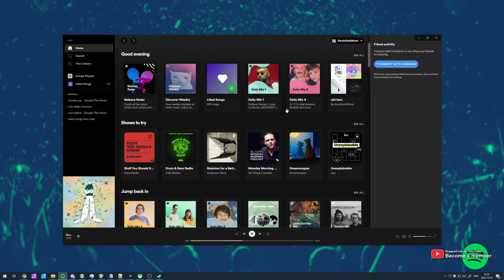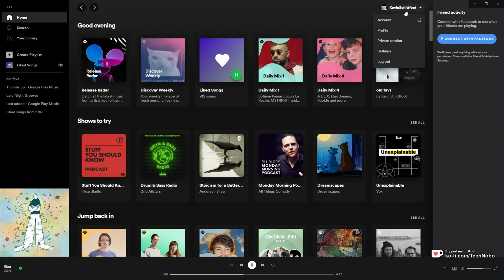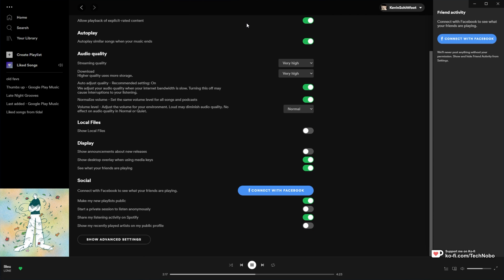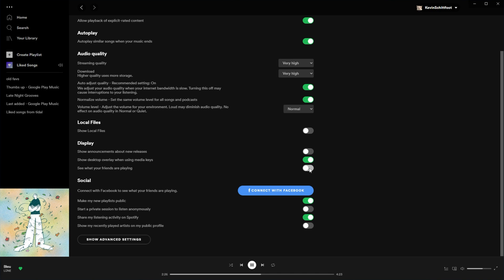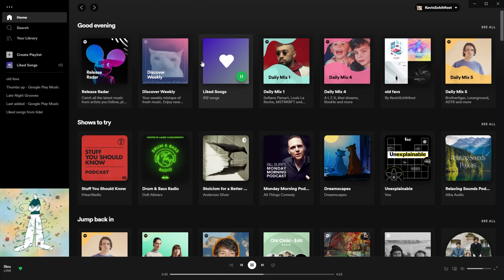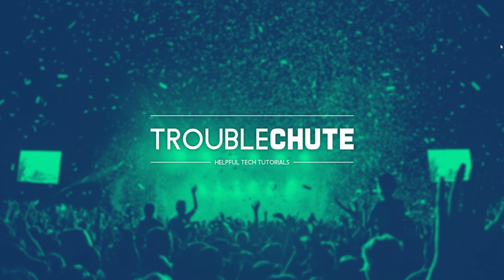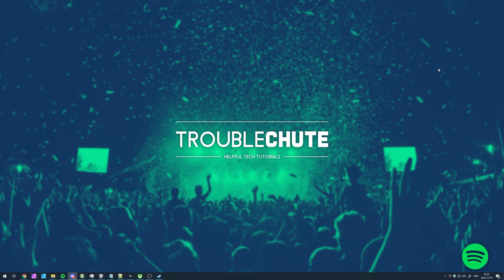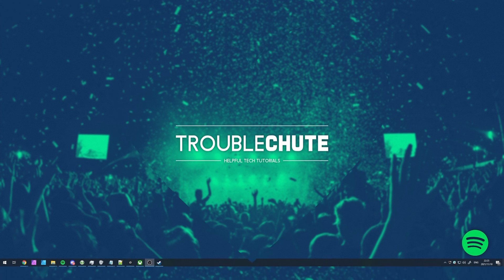How to Hide Friend Activity in Spotify | Full Guide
Listening to music, but you have the HUGE Friend Activity column taking up half your screen? Can't find the option to close it? Well, by the end of this video, you won't have that issue anymore!

Timestamps:
0:00 - Explanation
0:10 - How to hide Friend Activity on Spotify